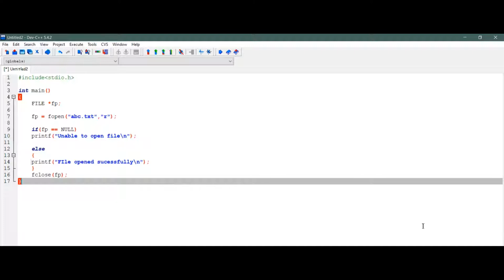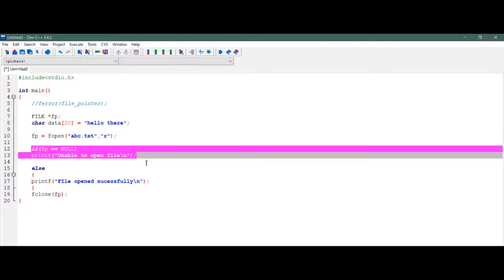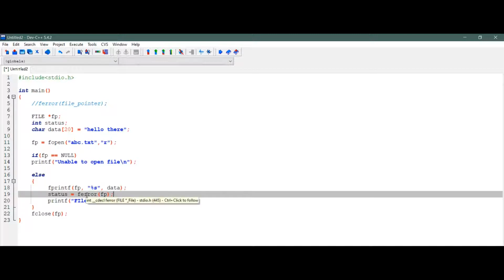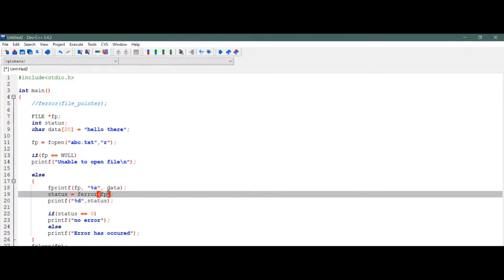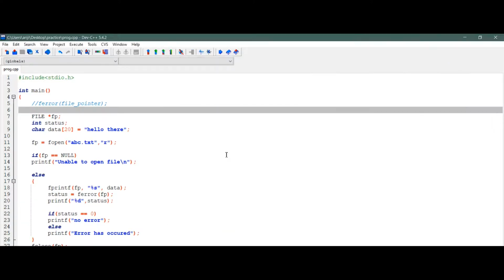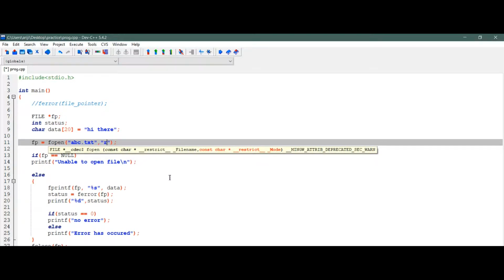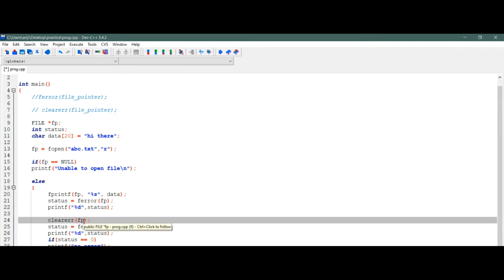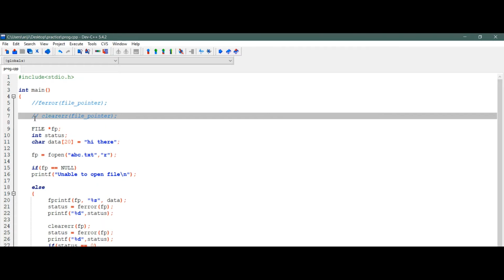INTRODUCTION TO FILE HANDELLING IN C ( part 11 ) | ferror()